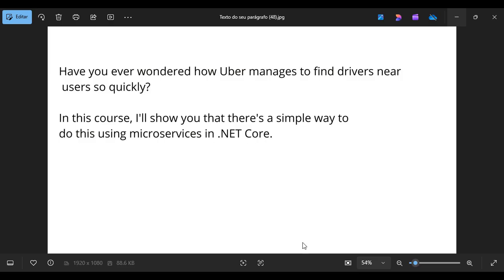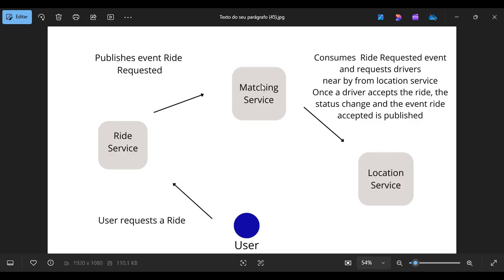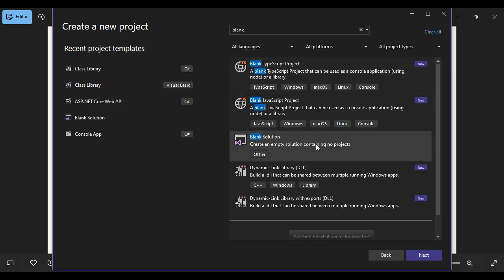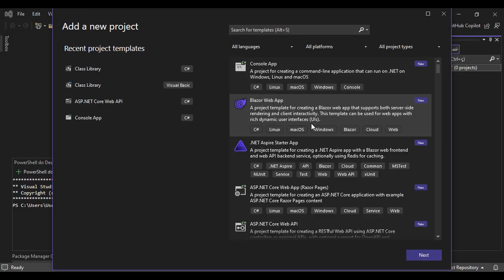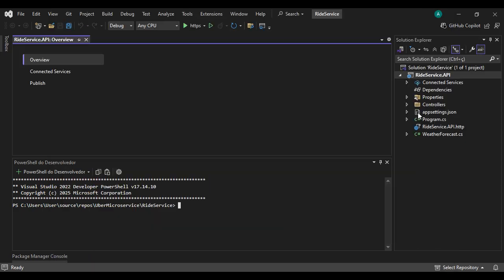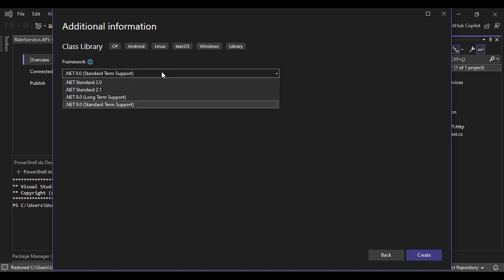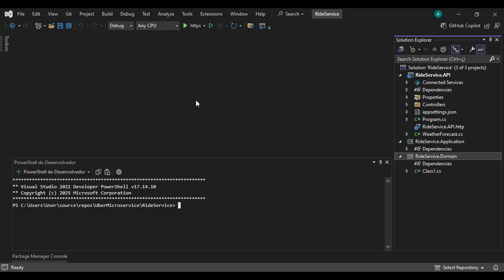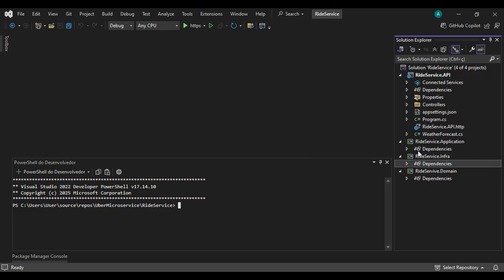Creating Solution and projects